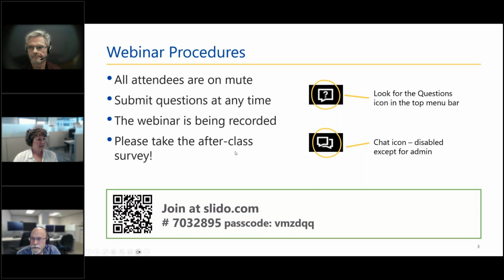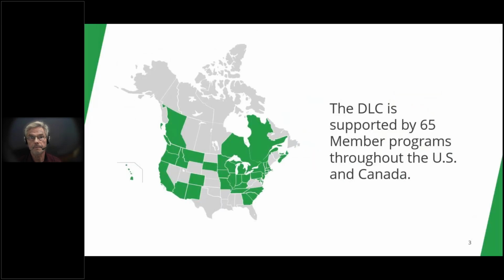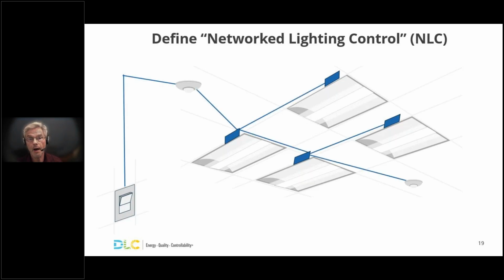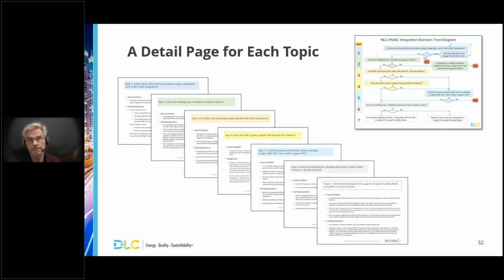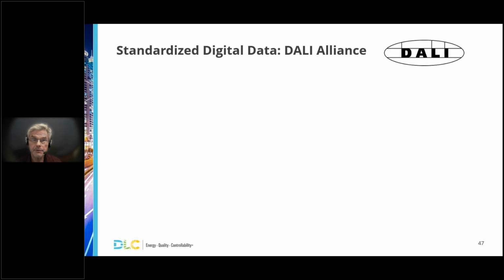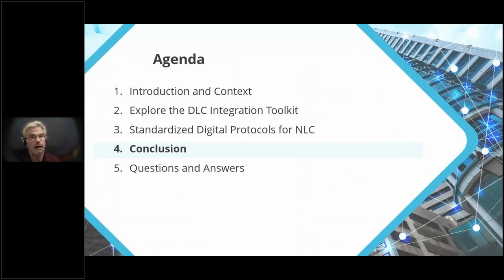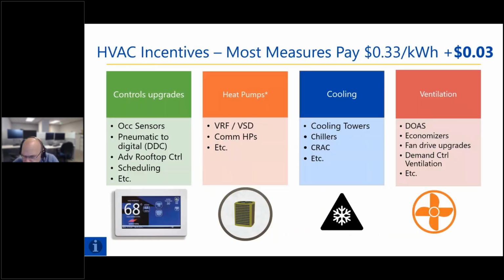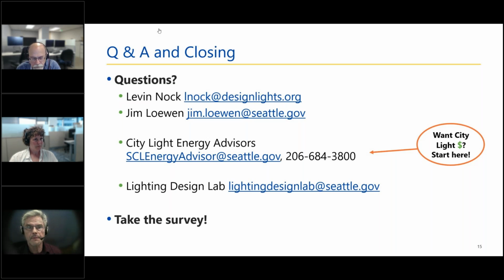Unlock HVAC Energy Savings and Save Money by Integrating Lighting Controls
From May 6, 2025, presented by Levin Nock, Senior Technical Manager | DesignLights Consortium™

Many commercial buildings waste energy by conditioning unoccupied spaces, because their HVAC systems lack occupancy sensors. A simple lighting retrofit can solve this problem, when the new networked lighting control (NLC) system provides occupancy data to the BMS.  The DLC’s free Integration Toolkit can help you cut energy costs and stay ahead of Building Emissions Performance Standards by conditioning spaces only when needed.

What will be learned
What makes Lighting-HVAC integration challenging?
How can you identify buildings where integration is likely to succeed, or not?
What’s in the free DLC Integration Toolkit, and how can it help you address various integration challenges?

Audience
Building owners
Facility managers
Specifying engineers
Lighting contractors
HVAC contractors
Resource Conservation Managers
Anyone interested in saving energy in commercial buildings.